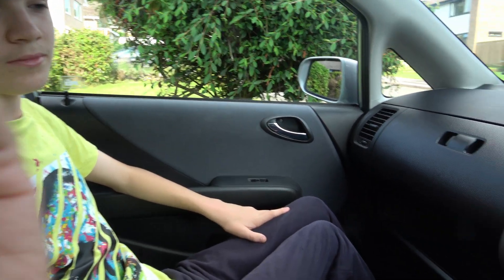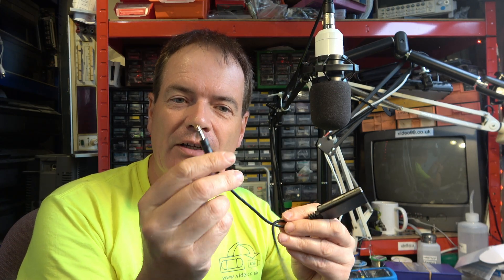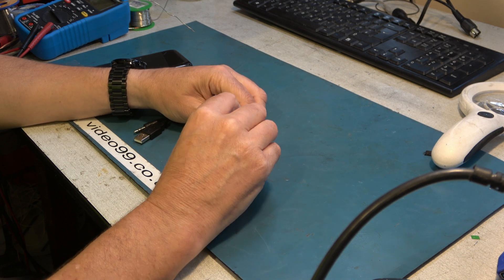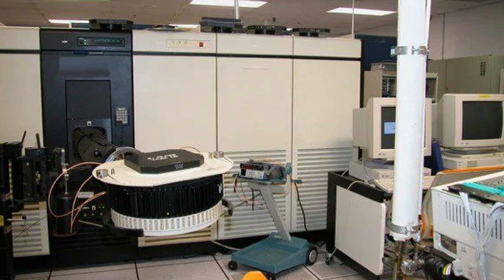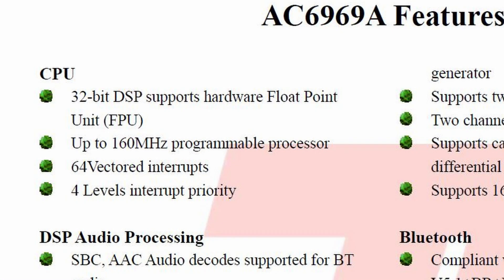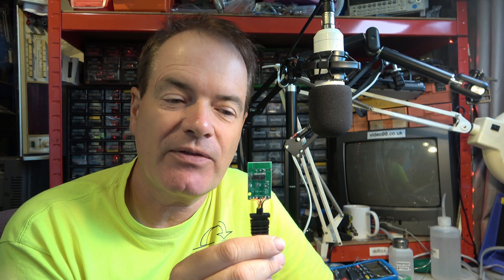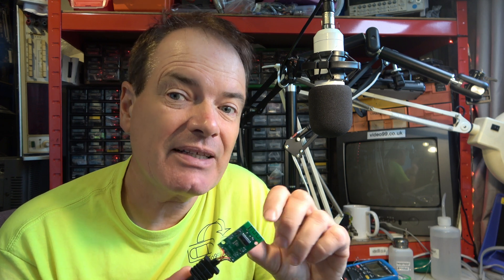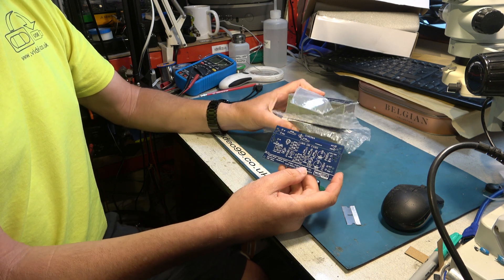Is this "stereo" bluetooth receiver a scam product?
We bought a Bluetooth receiver for use with a car stereo "aux" input.  But it didn't work at all well.  Was it a scam product?  Was it just a one off defective device?  Or was there a good technical reason for the way it was behaving?

00:00 Introduction
02:47 Investigate
03:36 IC is AC6969A
08:56 Found the problem!
13:14 Conclusion